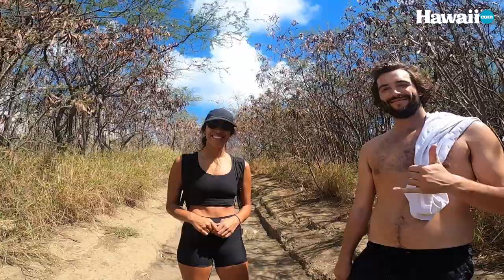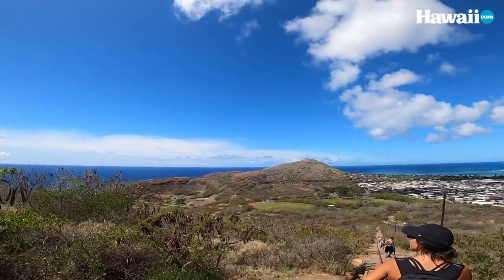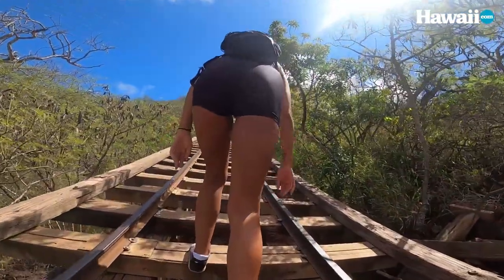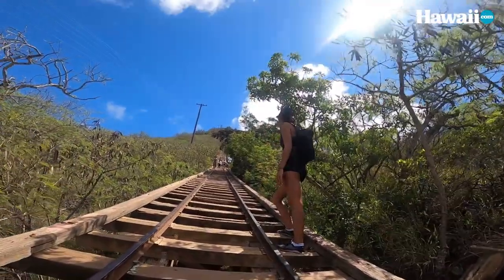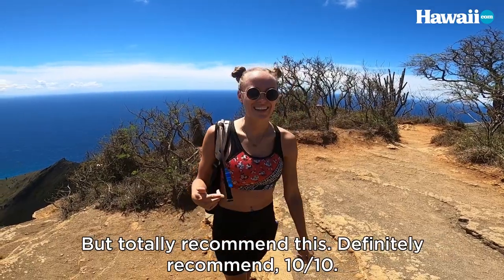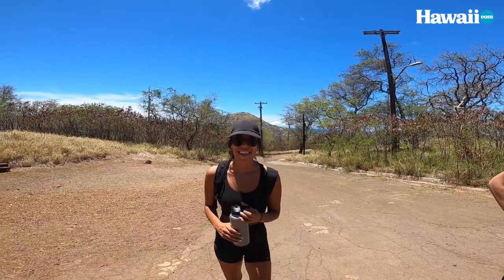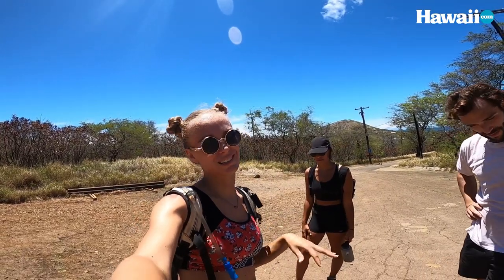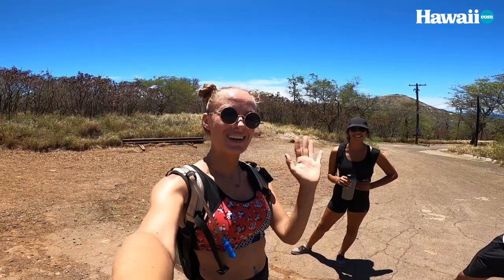SO MANY STAIRS - Koko Head | Hiking Hawaii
Koko Crater Tramway to Kokohead Lookout is a 1.6 mile out and back trail located near Honolulu, Oahu, Hawaii that features a great forest setting and is rated as difficult due to being all stairs. Steep, no-shade, climb to the top of Koko Head Crater that includes spectacular panoramic views of the east Honolulu shoreline, Hanauma Bay, and parts of the Big Island. The 1,000+ step walking track consists of abandoned railroad ties that run along the crater's west side to the top of Koko Crater.